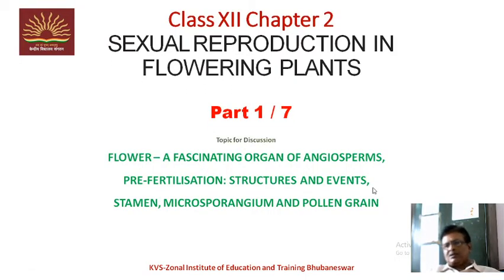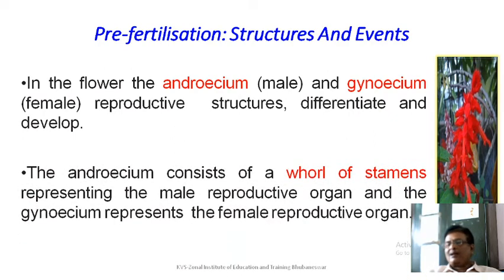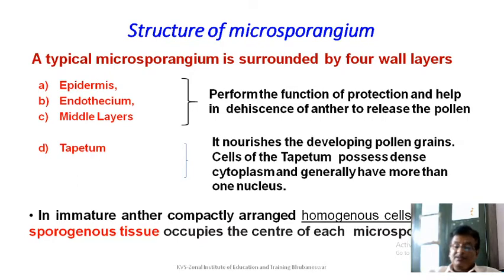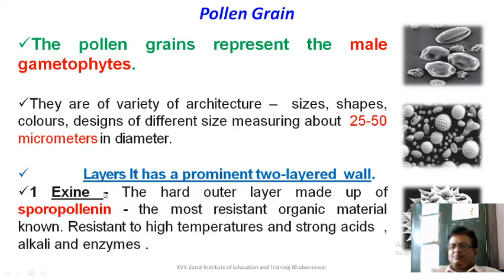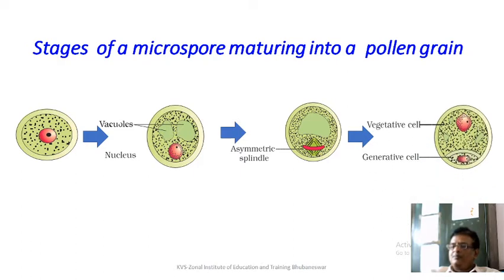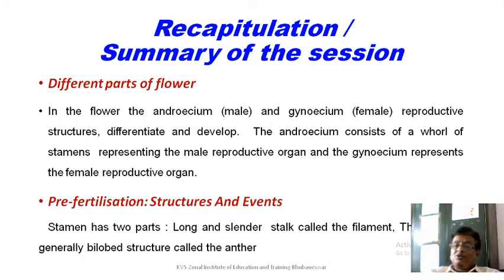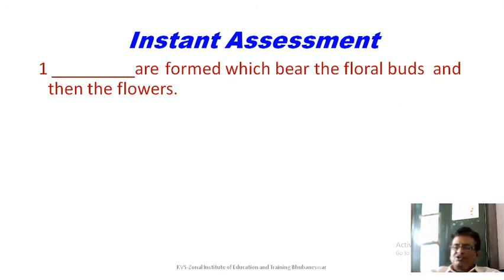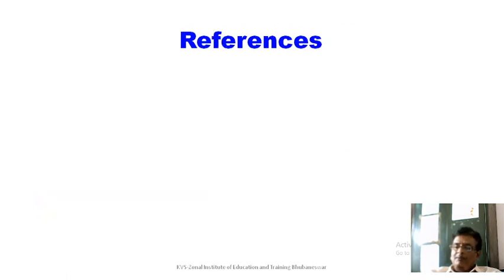12 2 1 Flower – a fascinating organ of Angiosperms, Pre fertilisation structures and events, Stamen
Flower – a fascinating organ of Angiosperms, Pre fertilisation structures and events, Stamen